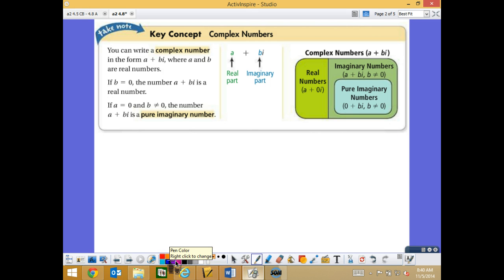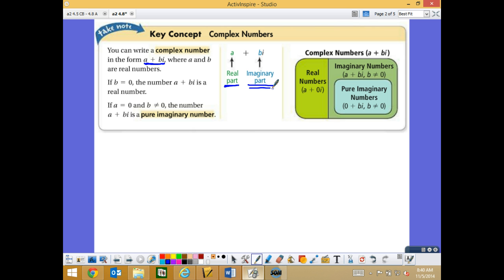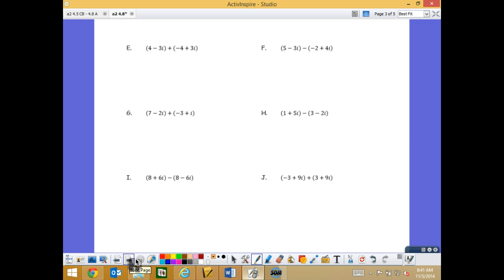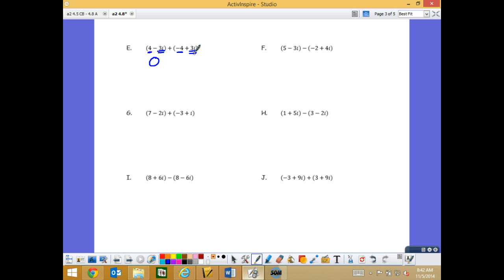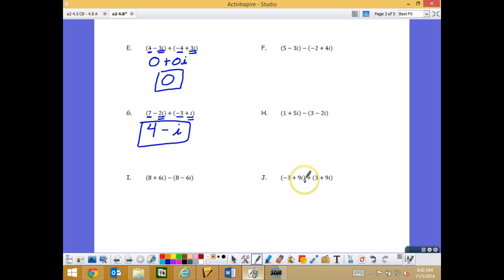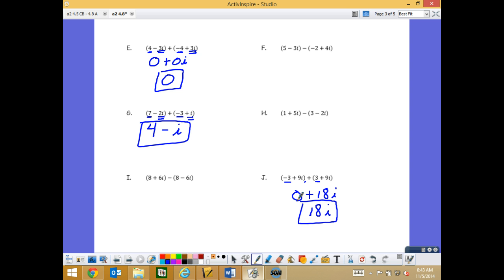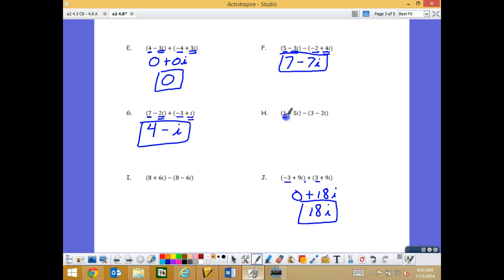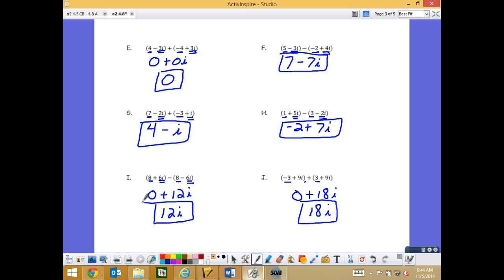Adding and Subtracting Complex Numbers